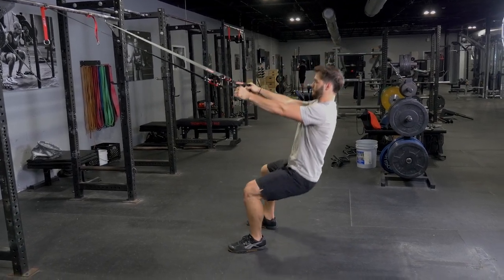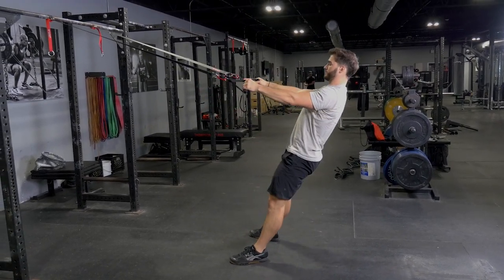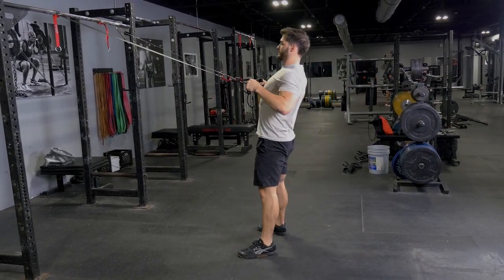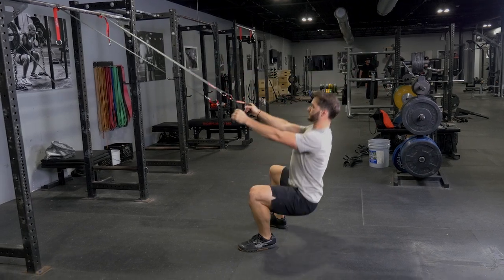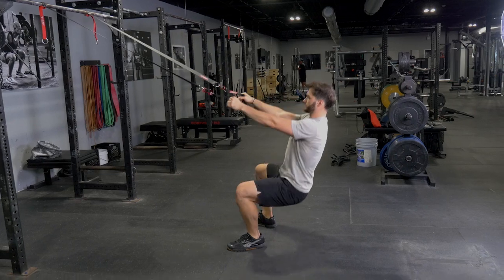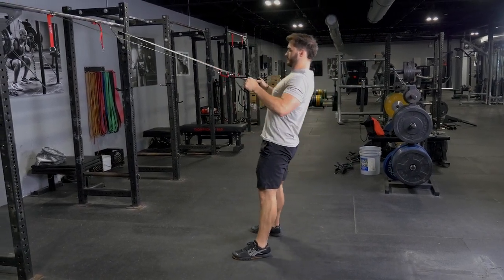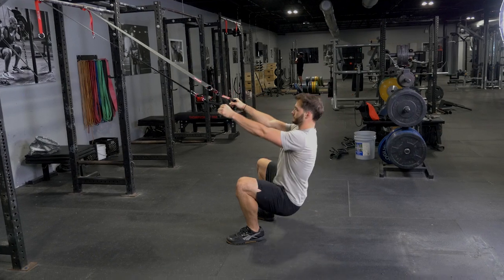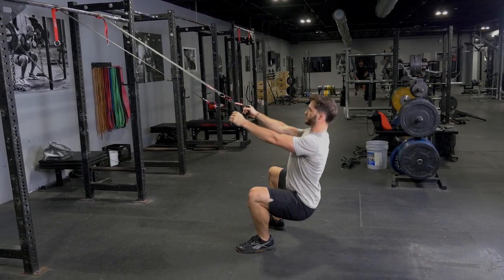Squat & Row Challenge: Build Strength and Stability Using Body Weight!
Enhance your full-body strength with the Squat and Row exercise using the TGRIP Suspension Kit, which is perfect for building both lower body and upper back muscles. This dynamic move targets your glutes, quads, and lats, providing a balanced workout that improves muscle coordination and core stability. The TGRIP Suspension Kit offers adjustable resistance to suit any fitness level, allowing you to increase intensity as you progress. Ideal for home workouts, this exercise helps develop a strong, toned physique while promoting functional strength and endurance.